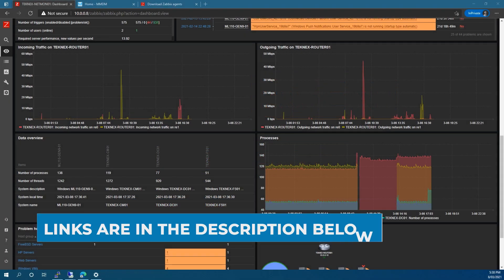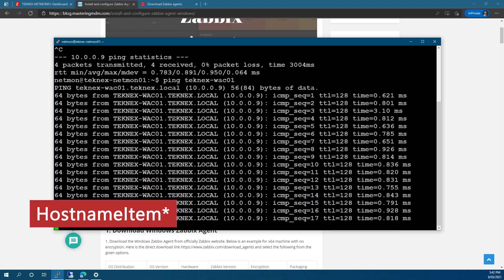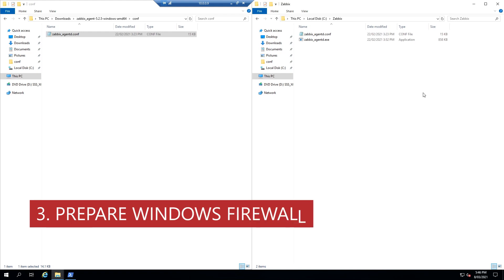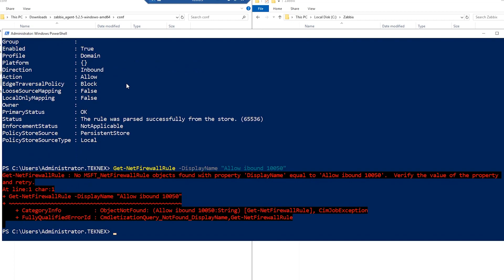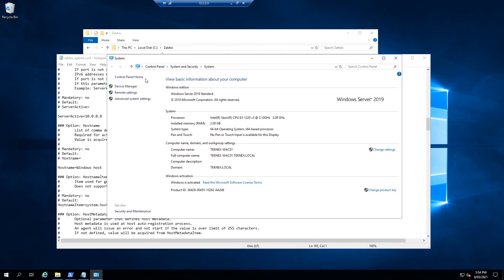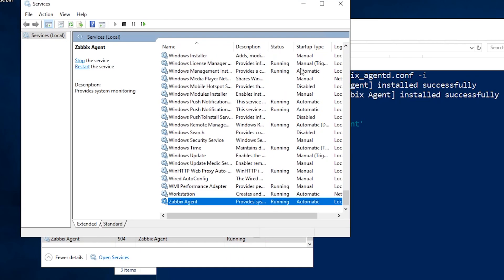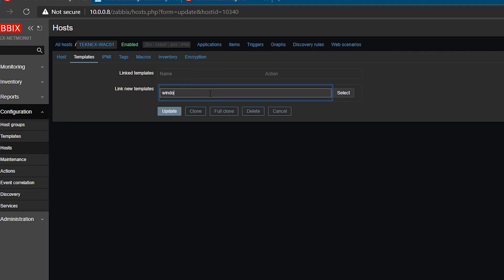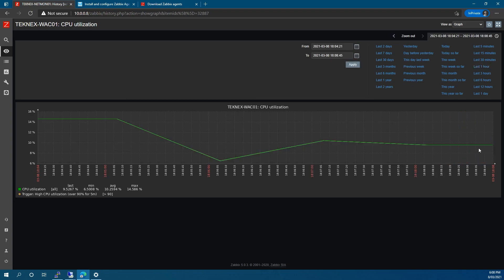Zabbix Agent Installation On Windows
In this video, we will check out detailed step by step configuration and installation of Zabbix Agent on Windows Operating System.

Zabbix Server
Server Name: TEKNEX-NETMON01

Windows Endpoint
Operating System: Windows Server 2019
Host Name: TEKNEX-WAC01
IP Address: 10.0.0.9

Video Contents

00:00 ⏩ Intro
01:43 ⏩ Networking precheck
02:59 ⏩ Download Windows Zabbix Agent
04:06 ⏩ Move files
05:18 ⏩ Prepare Windows Firewall
07:40 ⏩ Update Zabbix conf file
10:50 ⏩ Install and start Zabbix Agent
12:43 ⏩ Create a new Host Group
13:09 ⏩ Add a new Zabbix host
14:44 ⏩ Link a template with host
15:12 ⏩ Check host availability
15:50 ⏩ Troubleshooting
16:59 ⏩ Check latest data from the host